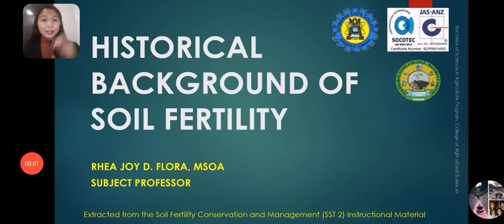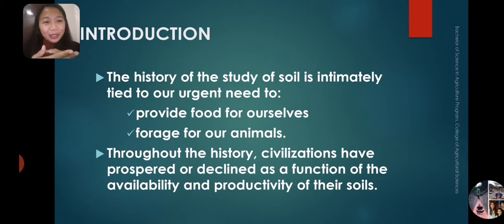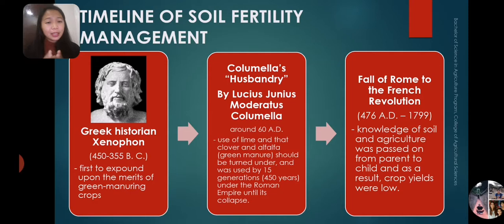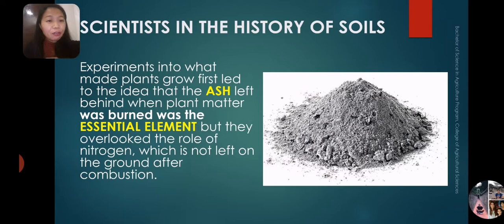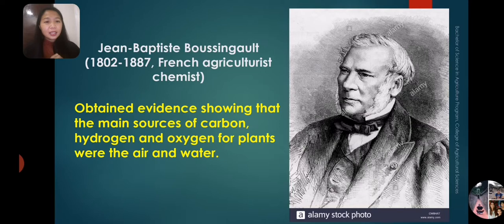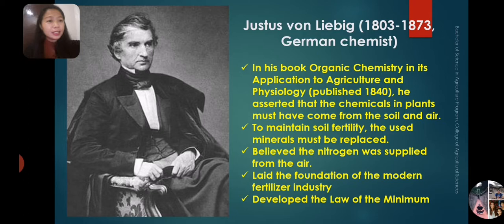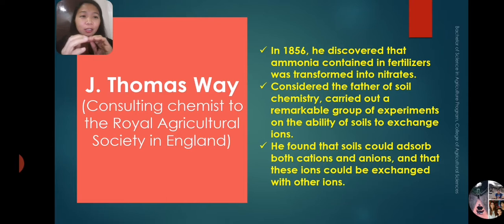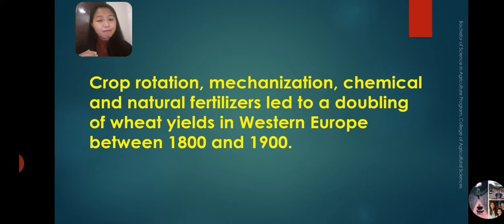Historical Background of Soil Fertility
This lesson is intended to the students under my Soil Fertility Conservation and Management subject and to those who wish to understand soil fertility.

Sorry for those noise as I was not able to put off the electric fan while recording.

Happy learning and God bless!